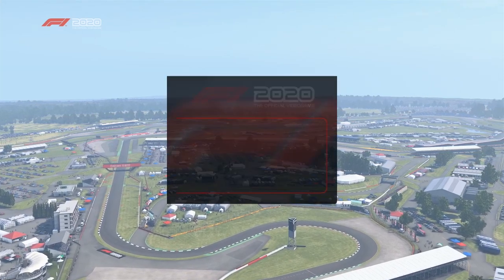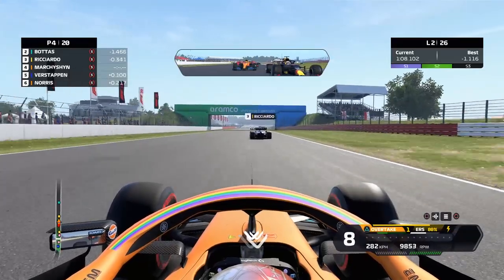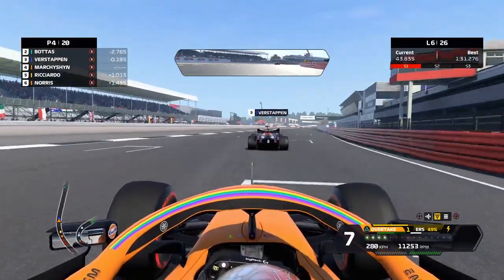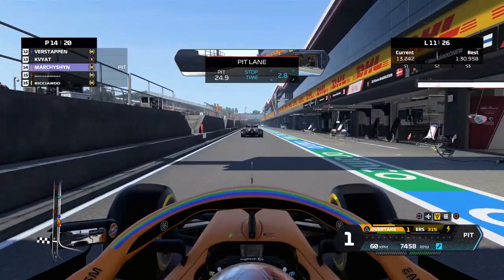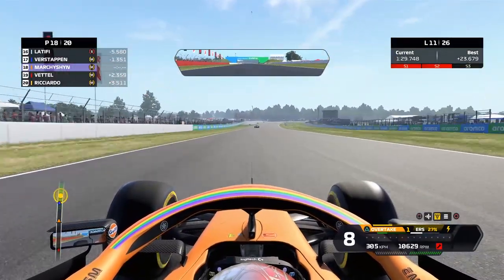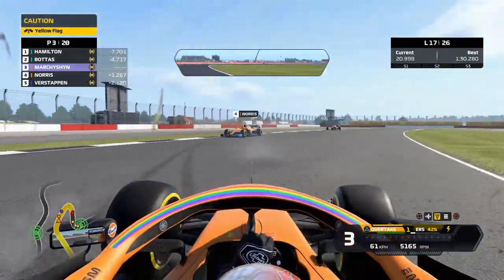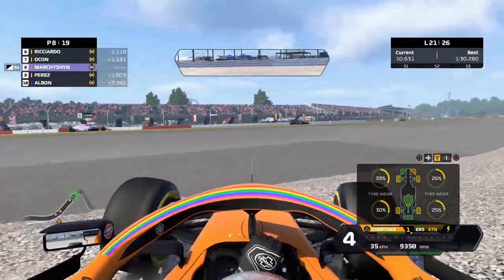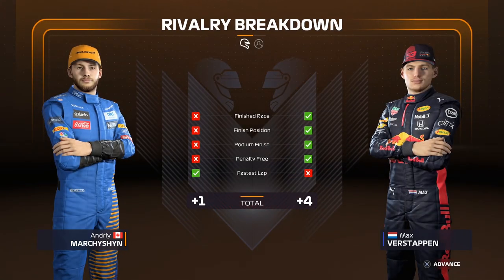F1 2020 Career:E25 - Downfall of Mclaren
Silverstone is a very fast circuit for Mclaren! But is it the end of our running streak? Does our reliability drop? Or does our frustration come in effect?

Gaming Setup:
Samsung 75Q80T
PS4 Pro
Playseat Evolution
Logitech G29